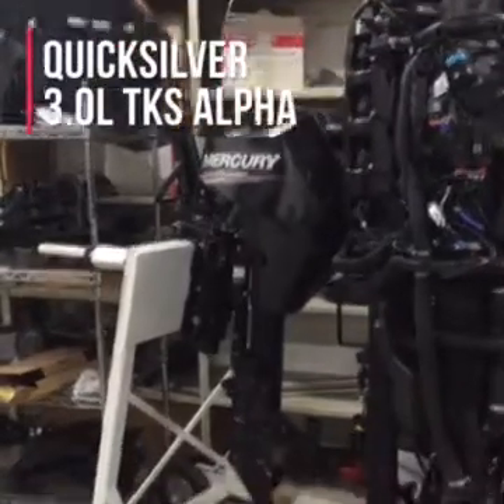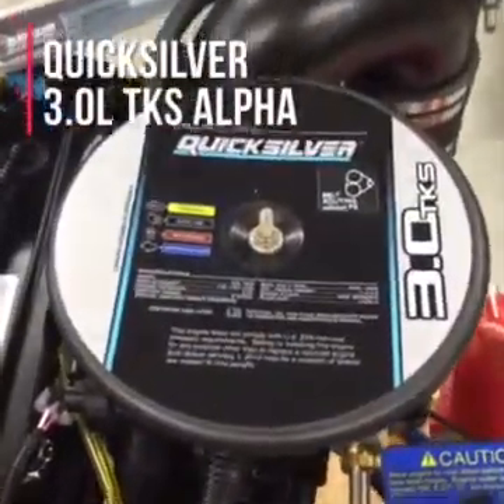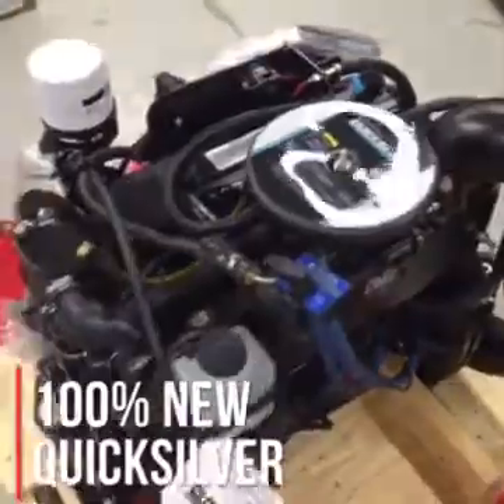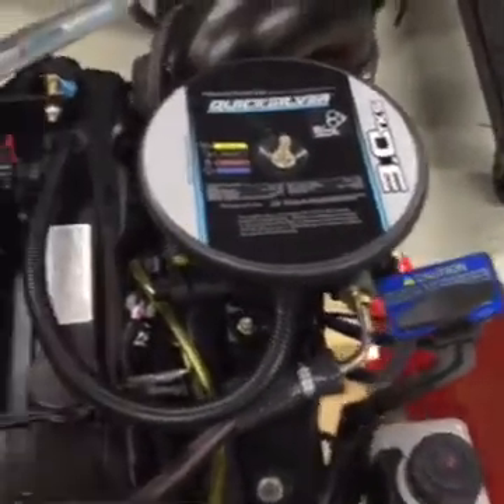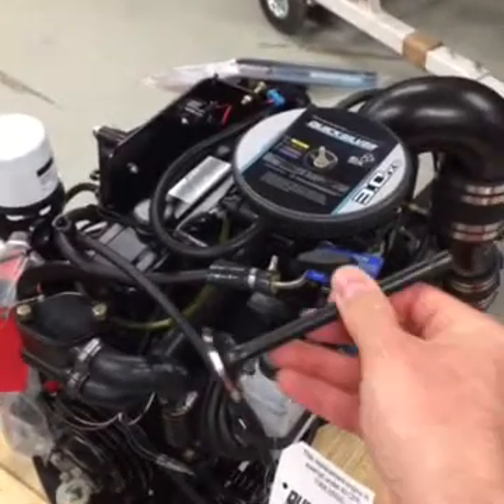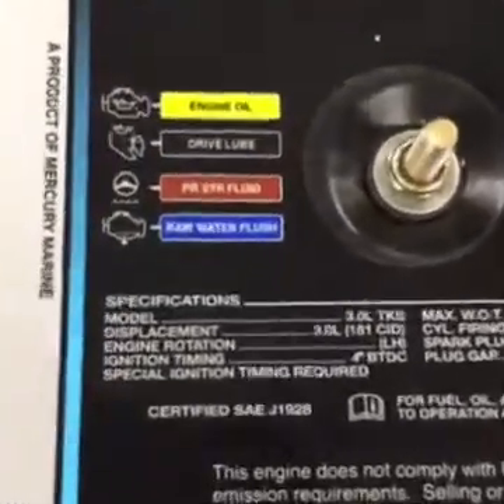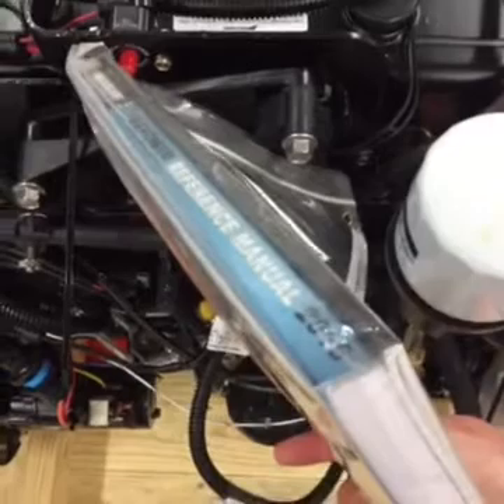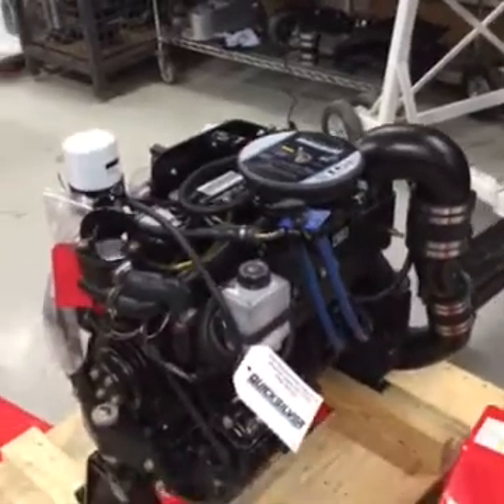Quicksilver 3.0L TKS Alpha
Follow along as we walk through the Quicksilver 3.0L TKS Alpha engine.